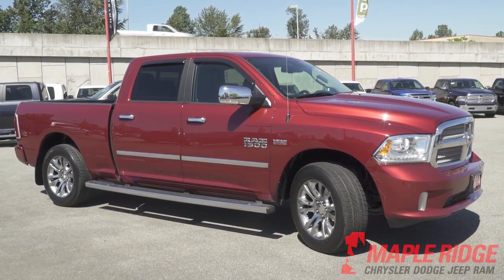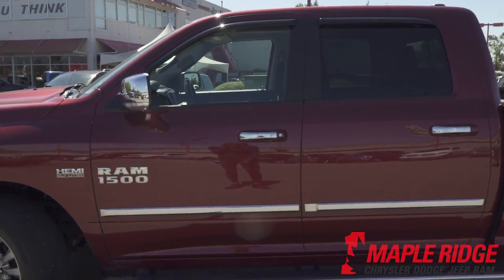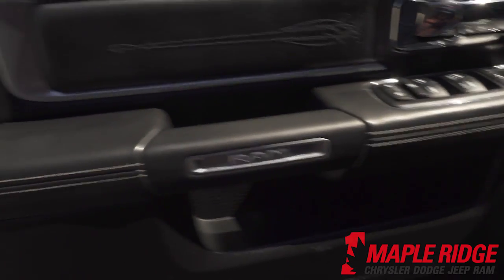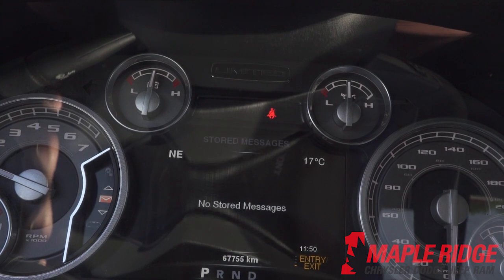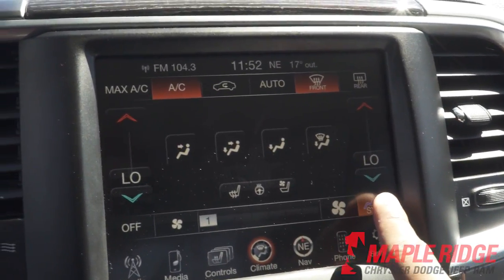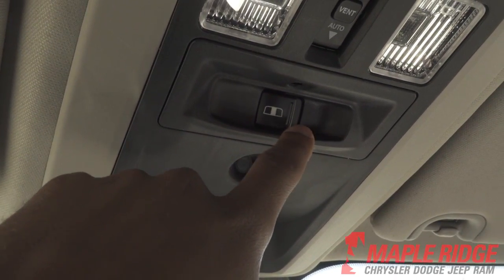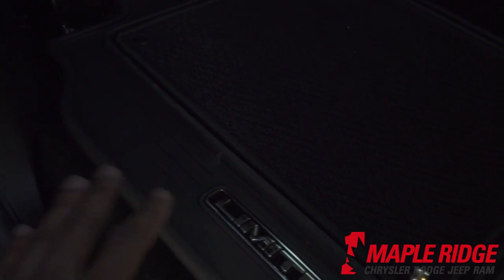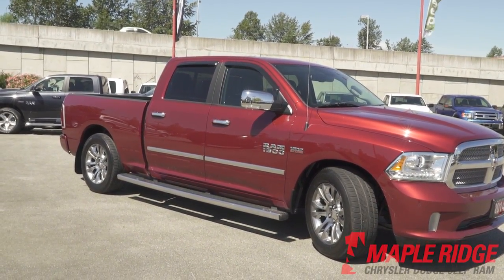2014 Ram 1500 Limited 4X4 - Only at Maple Ridge Chrysler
Here's a walk around of a loaded up 2014 Ram 1500 Limited Stk#UT337268. This thing is loaded, including air ride suspension.

Over 1,000 vehicles in stock. Let us help you find the perfect vehicle.

With shipping to your door, you can enjoy the comfort of purchasing a vehicle from your own home. Give us a call and ask how! We're closer than you think!